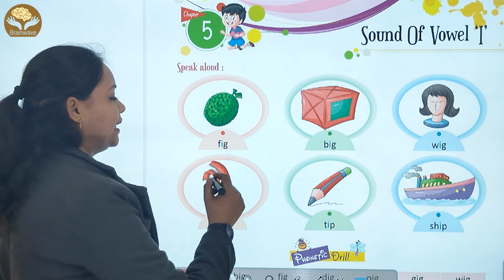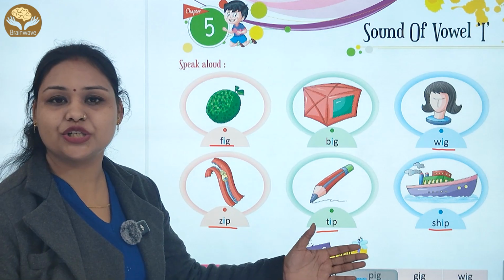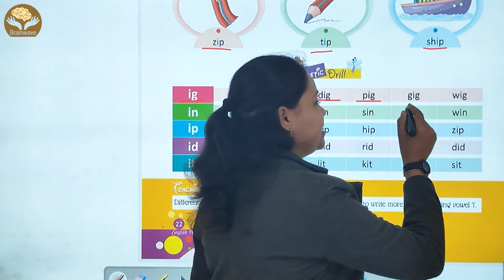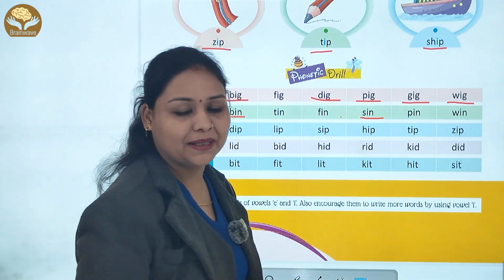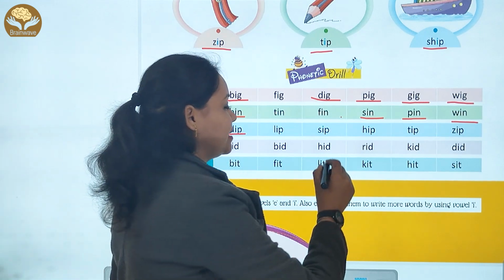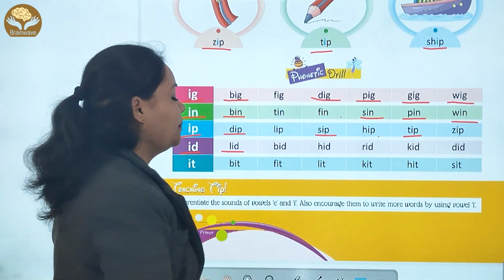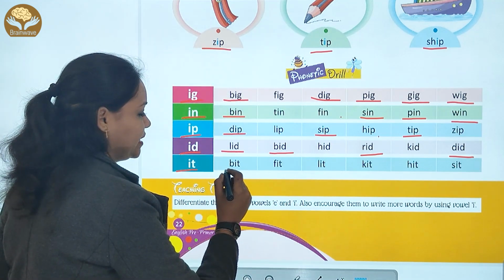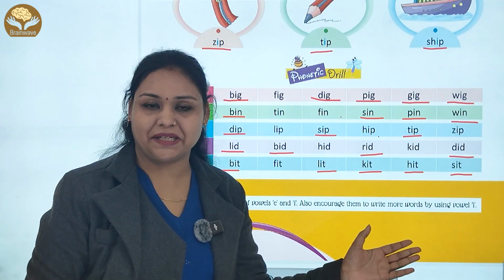BRAINWAVE | ENGLISH PRIMER | CH-5 : SOUND OF VOWEL 'I'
ENGLISH PRIMER Class- Video Book ''SOUND OF VOWEL 'I'"